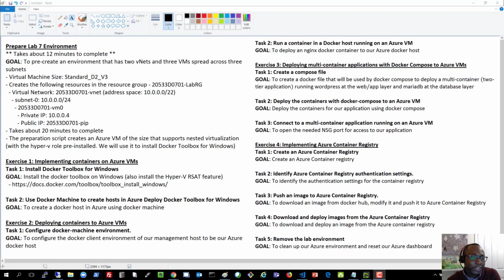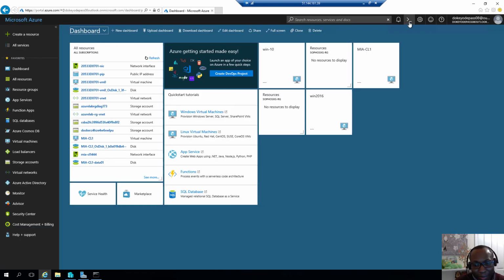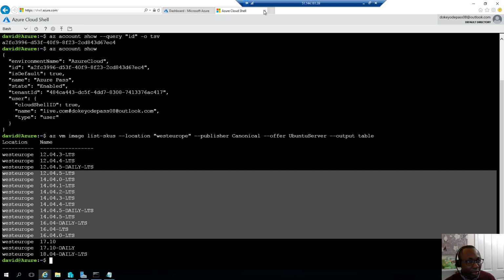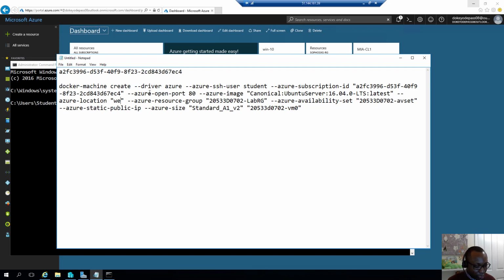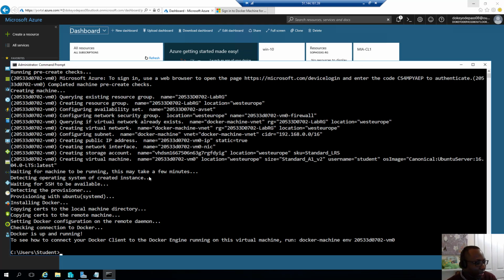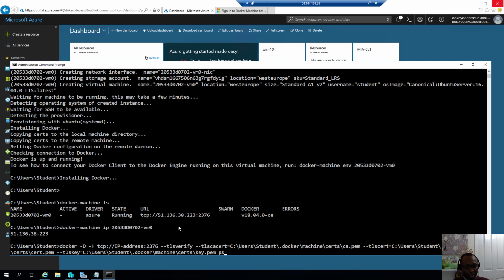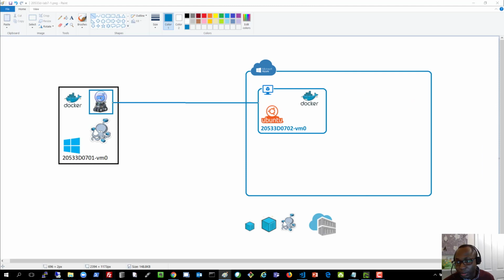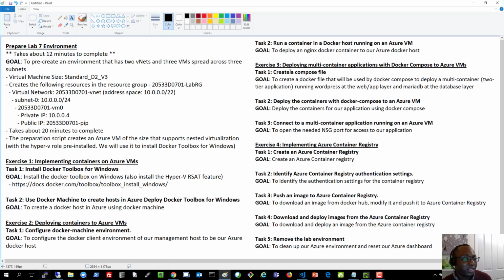Azure Demo Series 8b - Use Docker Machine to deploy a docker host in Azure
In this recording, I showed how to use docker machine to deploy a docker host in azure and then how to configure a docker machine environment and to deploy a container in a docker host running on an Azure VM